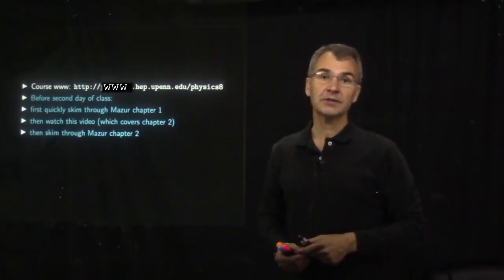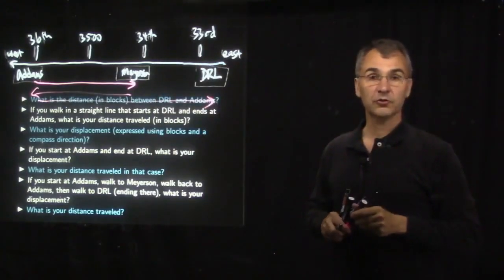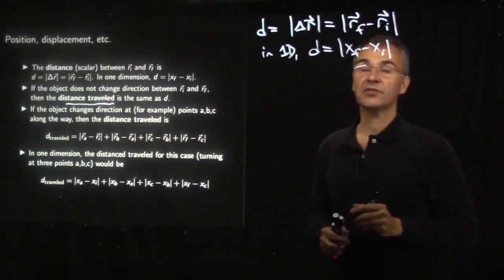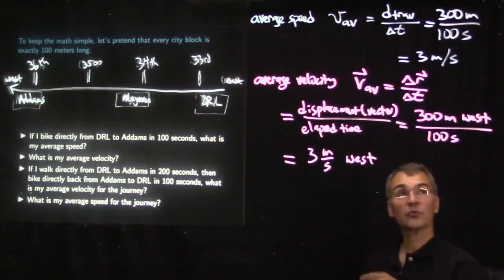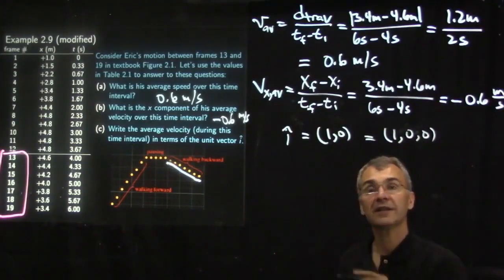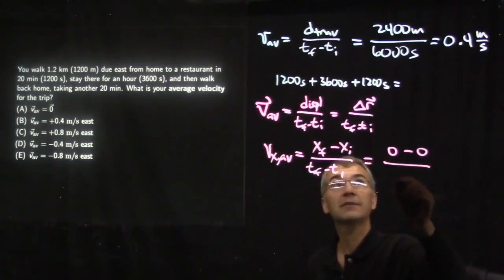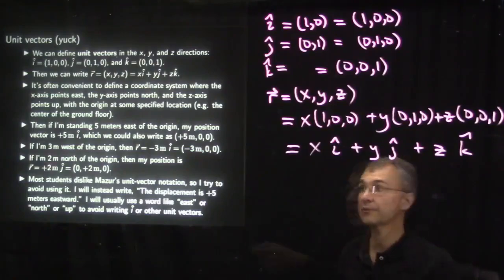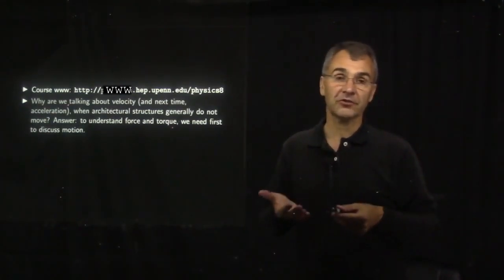phys0008 ch02 - Mazur ch02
click to expand clickable table-of-contents

00:00 intro
00:25 vectors
04:44 Addams/Meyerson/DRL example
08:58 SF/DC example
12:03 position, displacement, etc
17:34 graphs of x(t) - displacement, distance traveled
21:11 Addams/Meyerson/DRL bike/walk example
24:40 speed, distance, displacement, velocity, calculus
25:55 velocity and speed
28:03 textbook example 2.9 (modified)
30:44 drawing position (or displacement) vs time
32:28 average velocity from x(t) graph
33:46 (instantaneous) velocity from x(t) graph
35:19 slope of the x(t) curve
35:51 walk to/from restaurant example
37:49 drive old car (stalls, walk) example
39:13 parabolic x(t) graph - example
43:42 unit vectors - yuck!
47:19 summary of key terms
49:16 reading question
50:05 potential sources of confusion ch02
52:31 end of ch02 video lecture